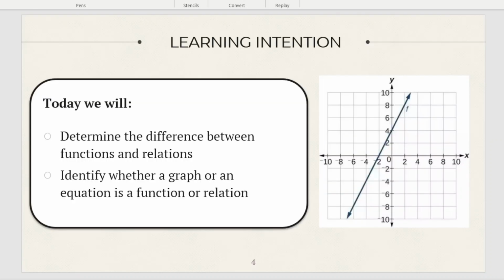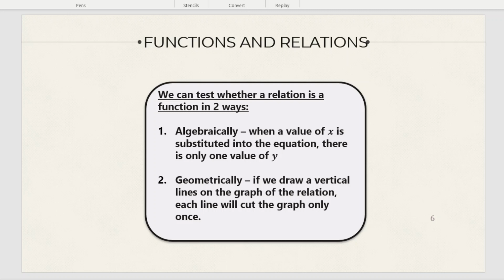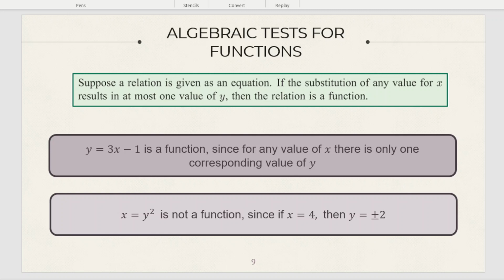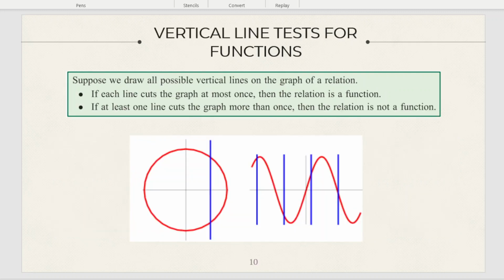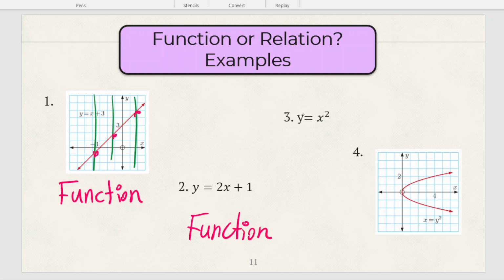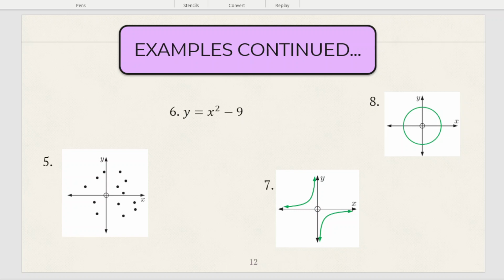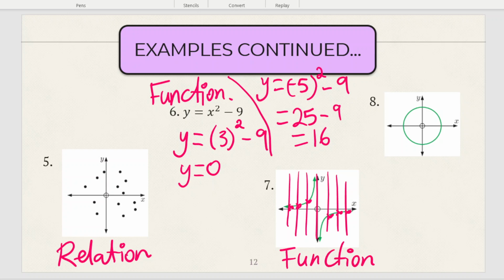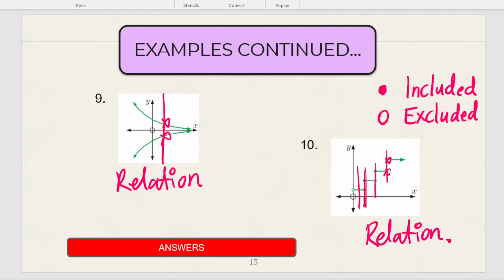Functions and Graphs // Function or Relation?